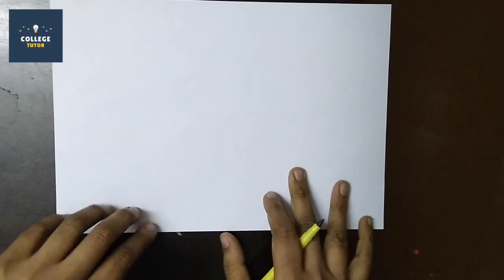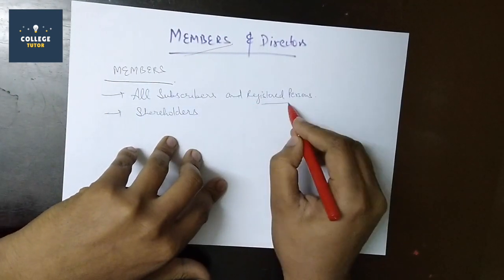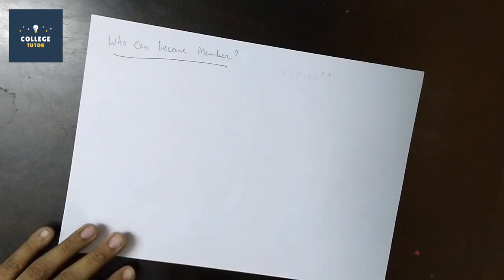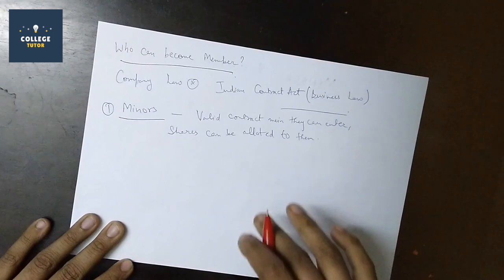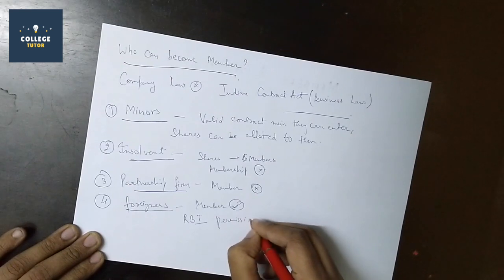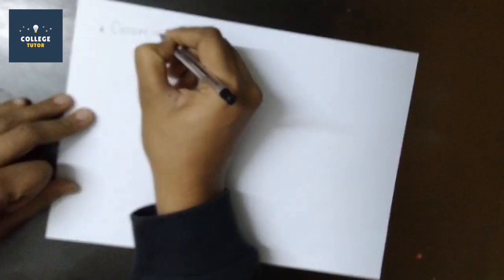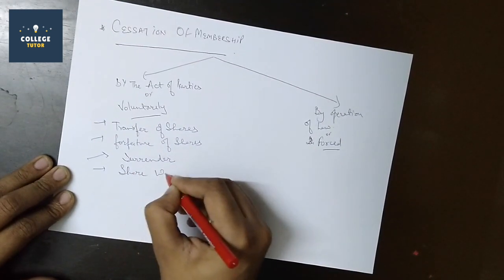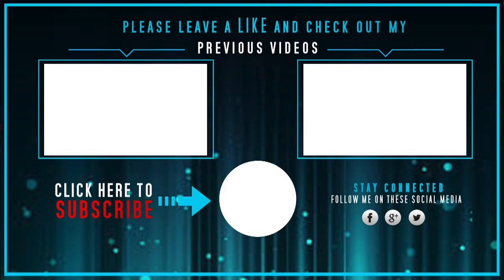Members of Company | Cessation of Membership | Company Law | BBA/B.com | Study at Home with me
For free Notes and Videos Install our App (Exclusive features only on App)

Topics Covered in this Video:
*Members of Company
*Who can be member of company
*Cessation of Membership
-By consent of parties
-By operation of Law

Membership in a Company
By definition, the term “Member” in relation to a company means, one who has agreed to become the member of the company by entering his name into the ‘Register of Members’. Every person who has agreed in writing to become a part of the company and also holds shares of the company is considered the ‘Member of the Company’ and is said to hold membership in a company. The name of the member of the company is entered as ‘Beneficial owner in the record of depository’.

In order to acquire the membership of the company, the following two elements must be presented:

Entry of the name of the person so agreeing, in the Register of members of the company.
The enlisted person should be in a capable of entering into a contract with the company. But a bearer of share warrant is not a member of the company. Finally, to become the registered member of the company the person should be satisfactory as an asset to the company.

Please Support Us(because a lot of hard work goes in making these videos)